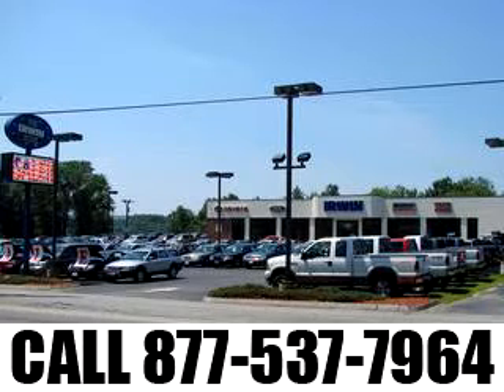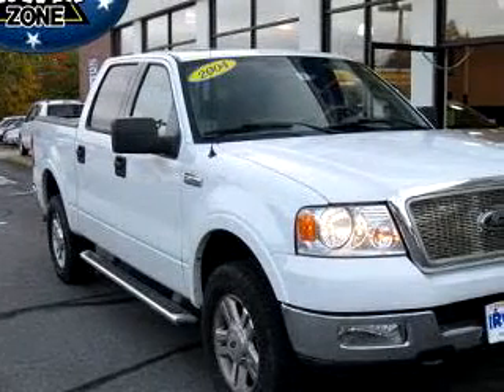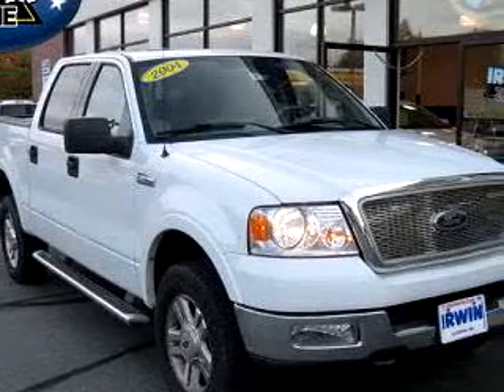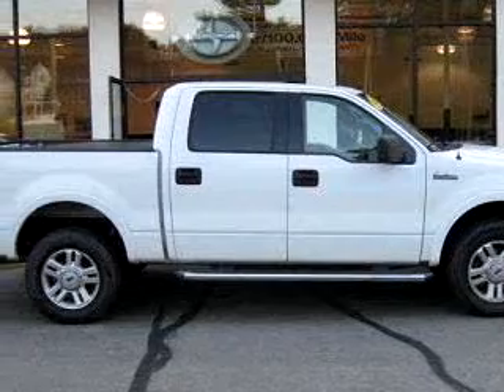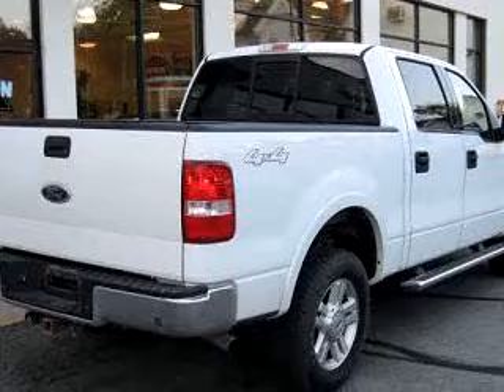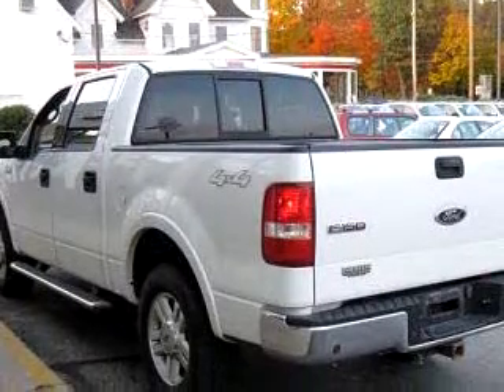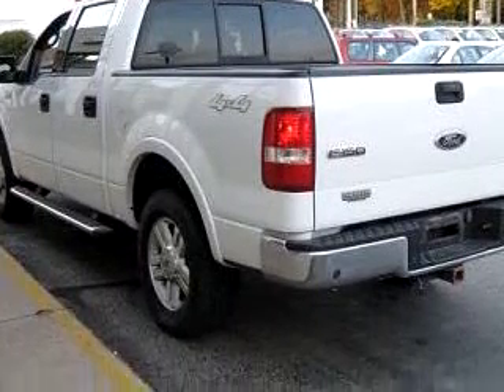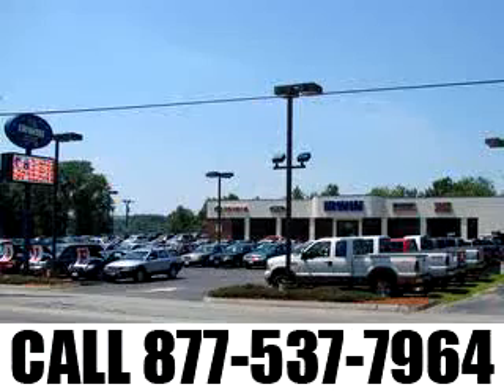SOLD - 2004 Ford F-150 Lariat Crew 4X 03246 Irwin Toyota Sci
Irwin Toyota Scion Ford Lincoln Mercury

Bisson Avenue

2004 Ford F-150 Lariat Crew 4X

 80,999 Miles

VIN - 1FTPW145X4FA43126

Irwin Toyota Scion Ford Lincoln Mercury knows you want more than just a car. You have a purpose for your vehicle. You will love this White 2004 Ford F-150 Lariat Crew 4X4, equipped with an 8 Cyl. engine  and an automatic transmission with  80,999 miles. Enjoy this utility truck with features like Power Sunroof, Leather Upholstery, Keyless Entry, Cruise Control, Trailer Towing Package, Full Size Sp...